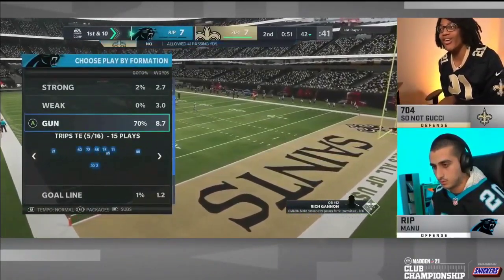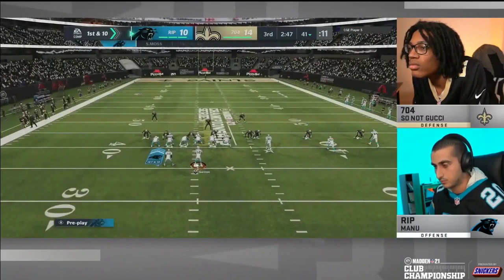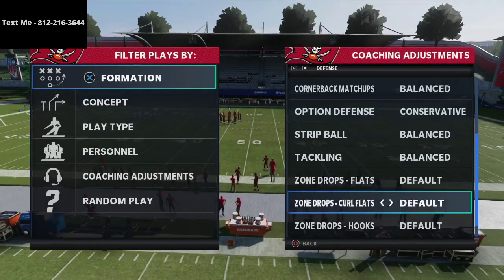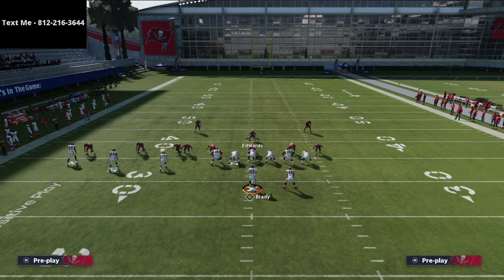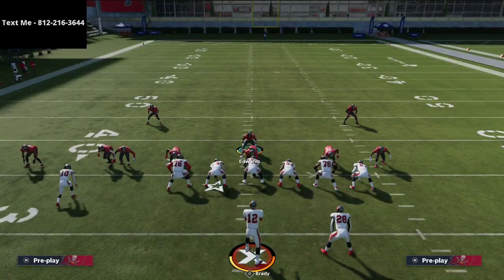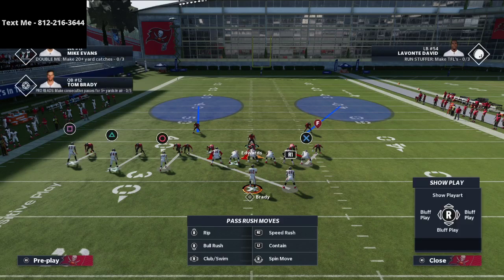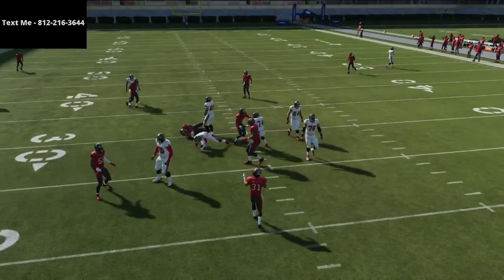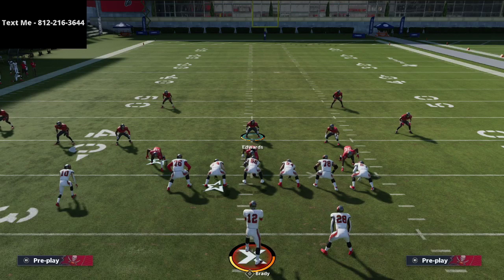Madden 21 - How So Not Gucci Runs The Best Defense in Madden 21| Nickel 3-3-5 Wide META Defense